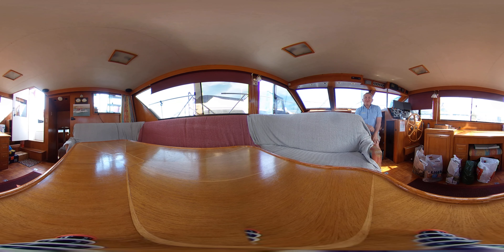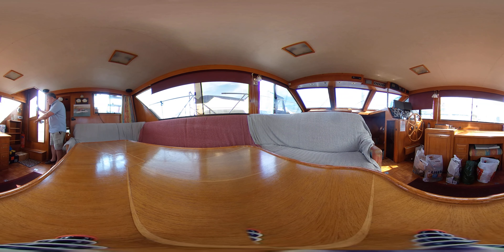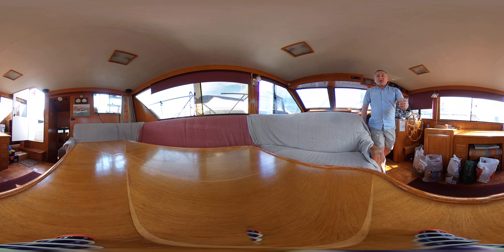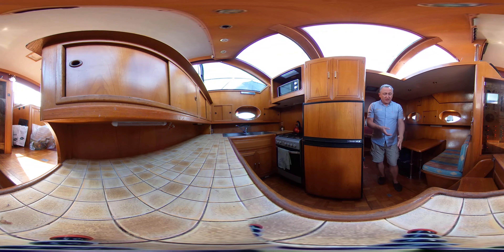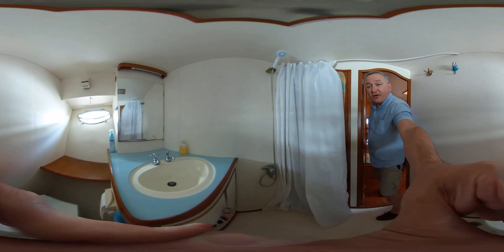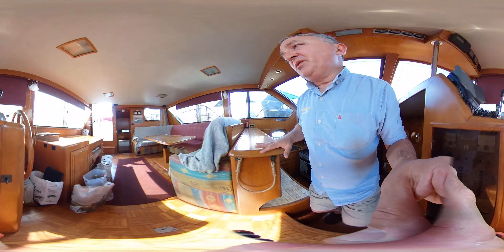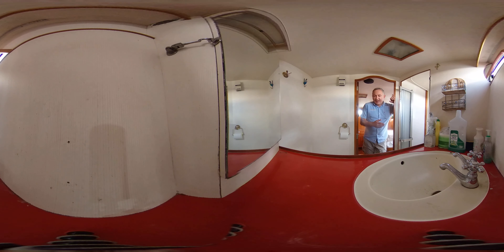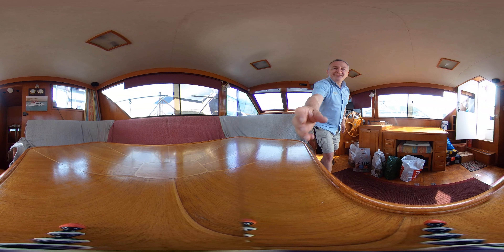Ocean Alexander 46 - Boatshed - Boat Ref#310535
Ocean Alexander 46 for sale with Boatshed Brighton Photos and video taken by Boatshed Brighton